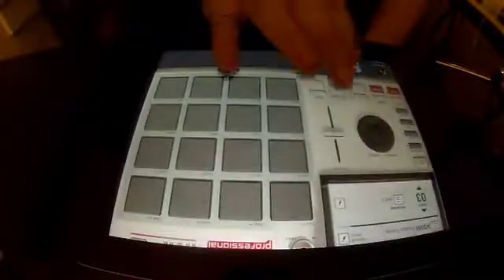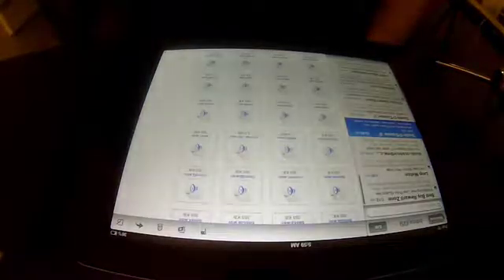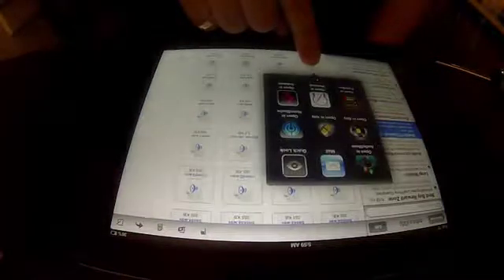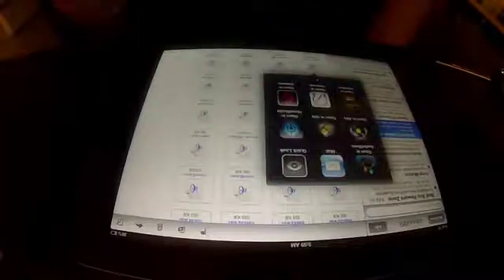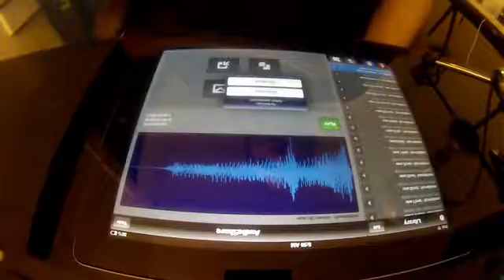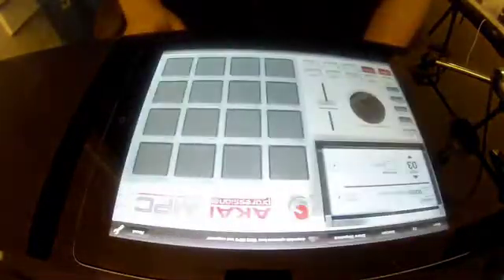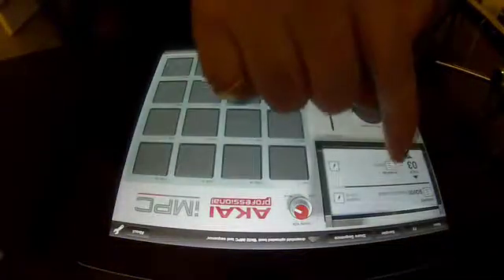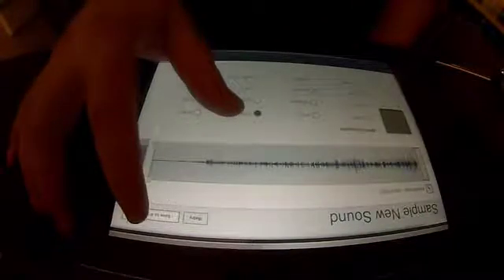akai pro impc tutorial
this is an akai impc tutorial on how to use email attachments, audio share and paste options for propagating and organizing the sampler banks. rather than using other file sharing and audio routing protocols. feel free to skip ahead to ten min. if you want to hear what is created in this video.